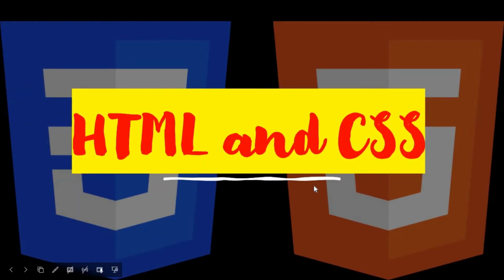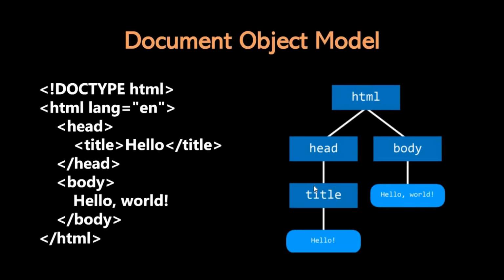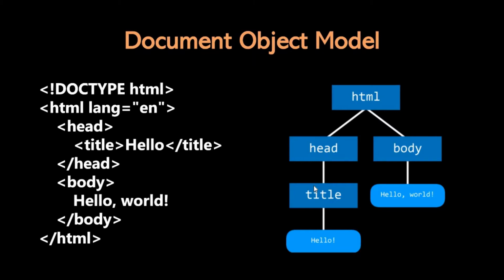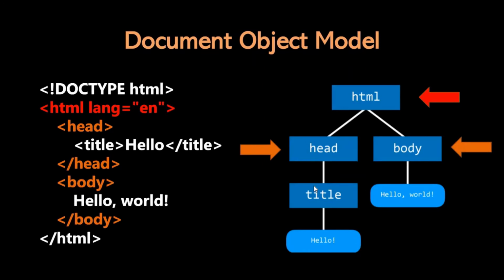DOM(Document Object Model) : Web Programming with Python and JavaScript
In this video we have discussed about the Document Object Model. The DOM is a convenient way of visualizing the way HTML elements relate to each other using a tree-like structure.